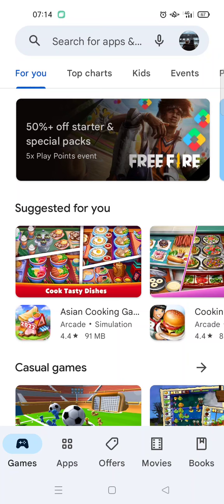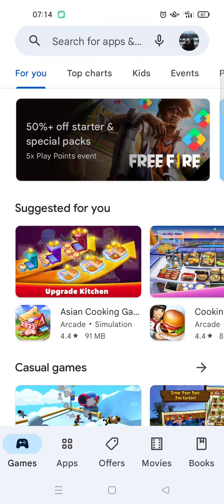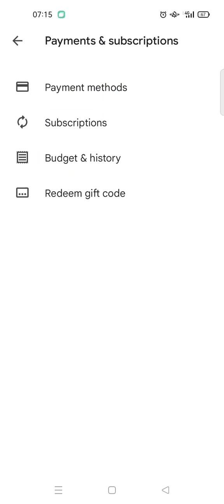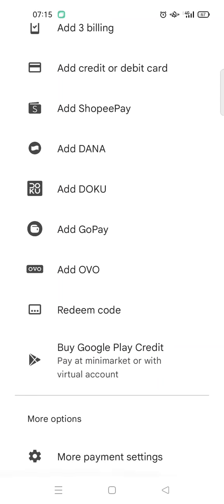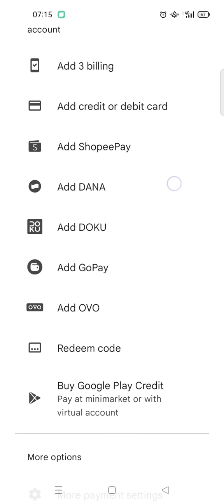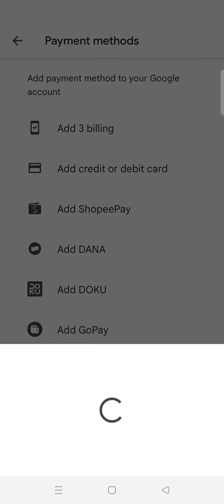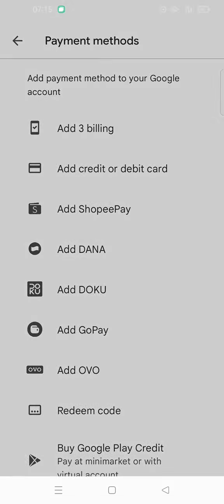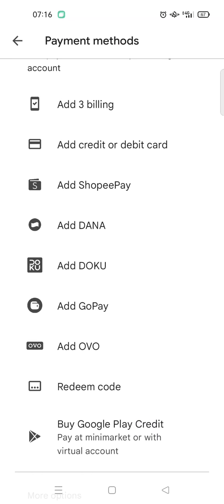How to Set Up Google Play Payments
There are lots of Google Play payments method that you can use, watch this video to set it up